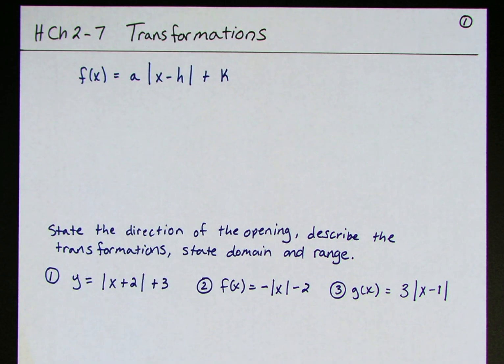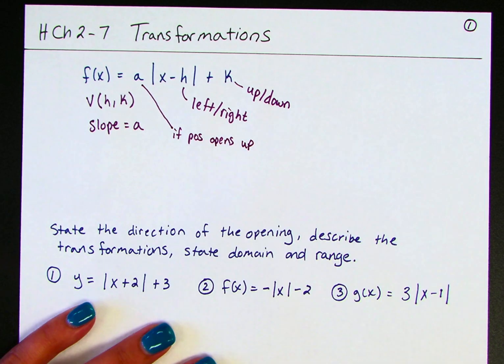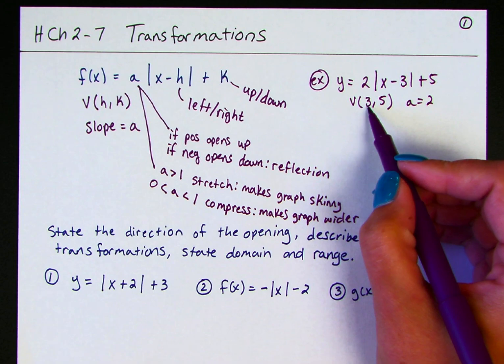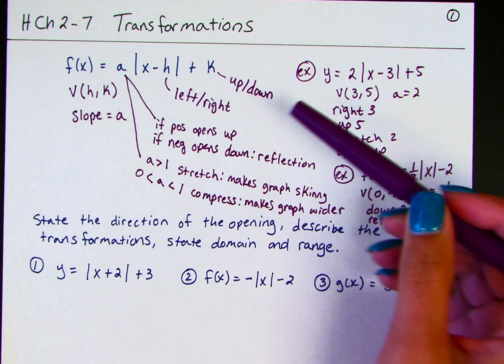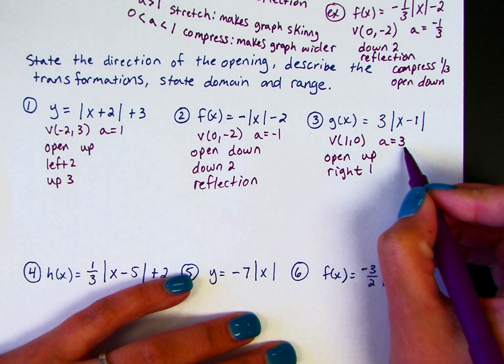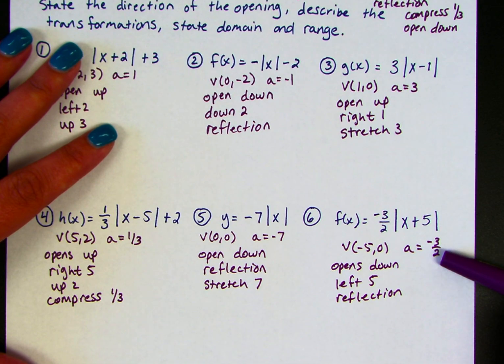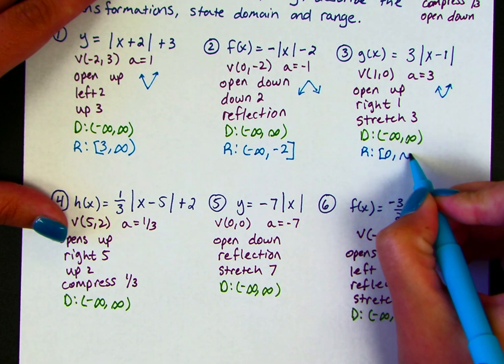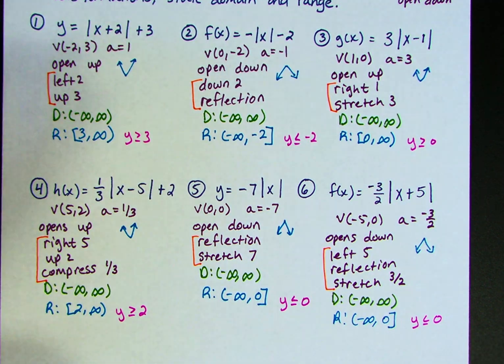Honors Ch2-7 Part A - Transformations